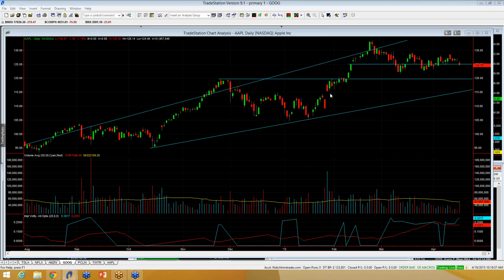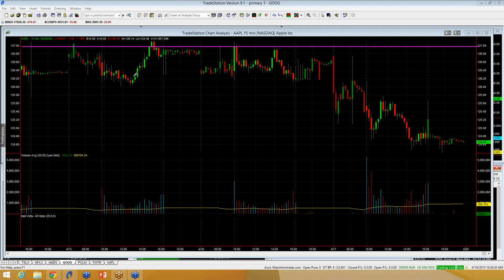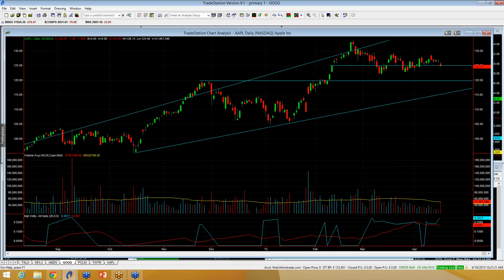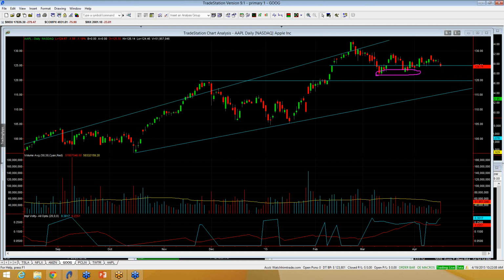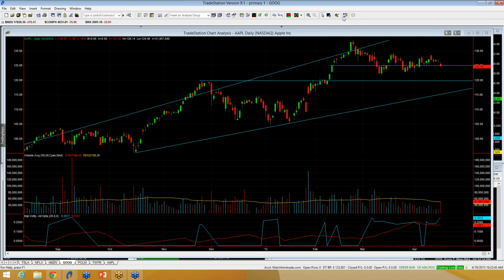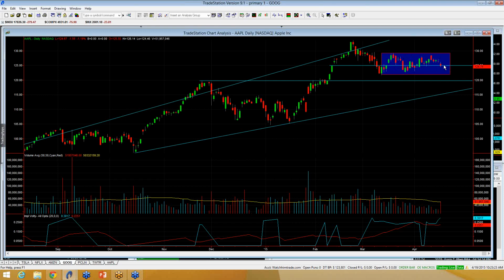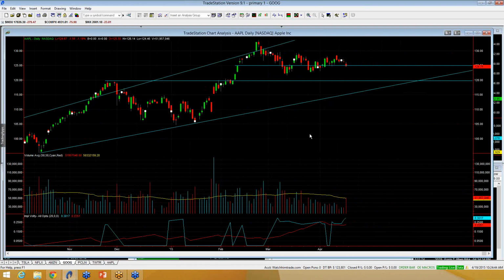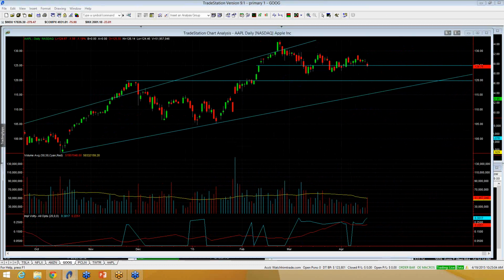Stocks To Watch: $AAPL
AAPL is one of our stocks to watch this week! and trade AAPL with us in our live chat room!

Who doesn't follow AAPL? The stock is constantly mentioned as the most actively traded stock amongst retail traders. The iwatch announcement has come and gone and now traders are looking to the upcoming earnings report to move the stock.

This week AAPL comes in right around $125. $125 is a good area because it is a nice round level. That makes for a simple set up on the stock: stay above $125 it can go higher, stay below $125 it can go lower. Well, there's a little more to it than that, but that's why you gotta watch the video!!!

If you like the information provided, come join our live chat room and hang out with the most helpful and hungry stock traders on the web!